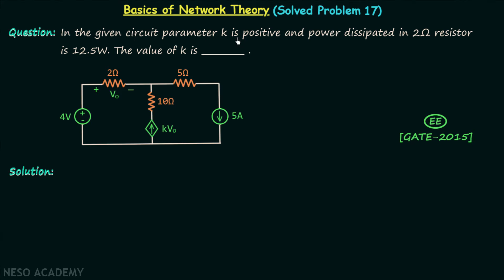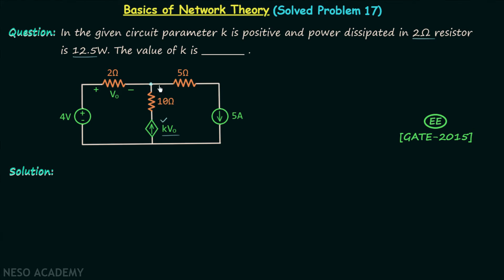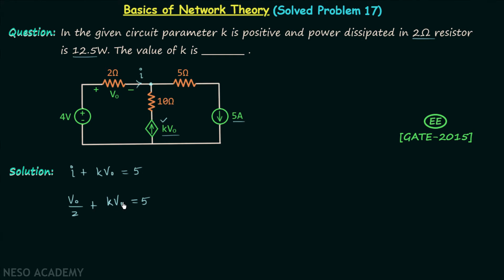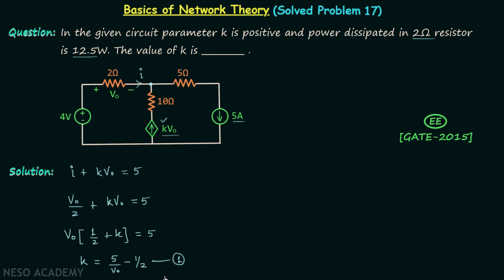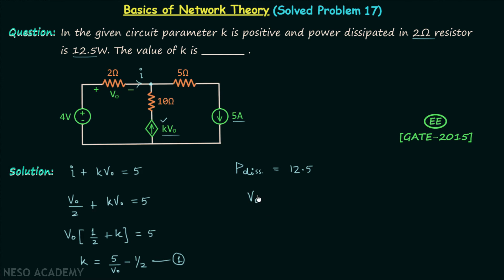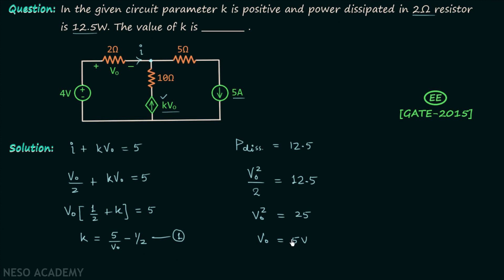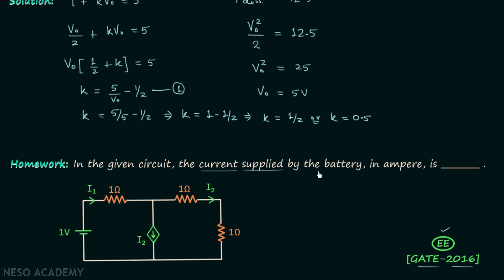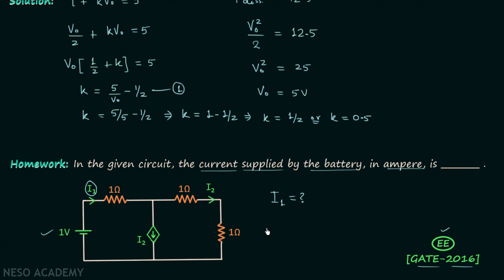Basics of Network Theory (Solved Problem 17)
Topics discussed:
1) Solution of GATE-2015 (EE) Network Theory problem on KCL and Electric Power.
2) GATE-2016 (EE) Network Theory problem on KCL and KVL as the homework.